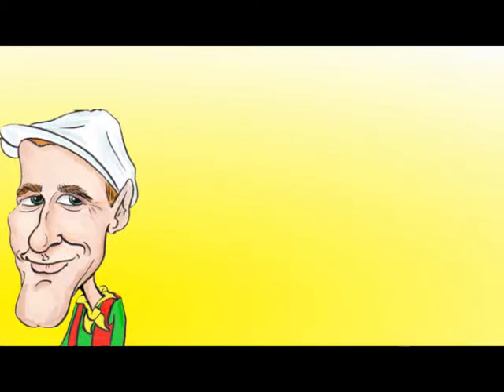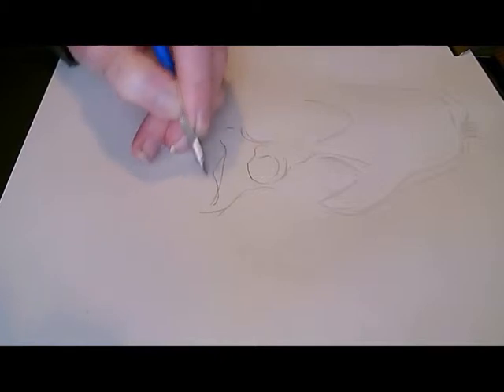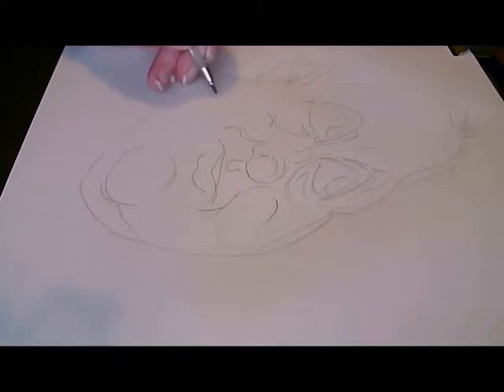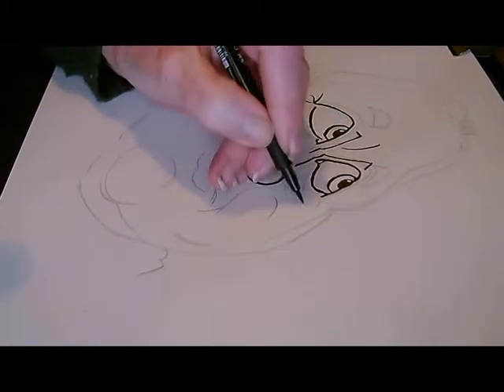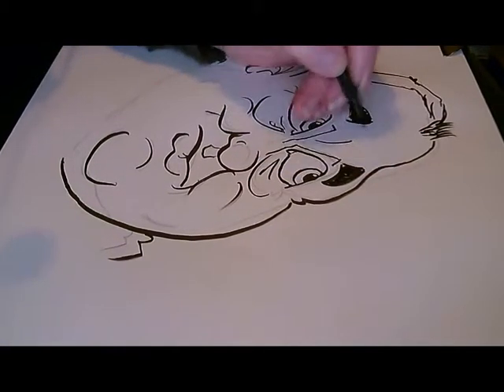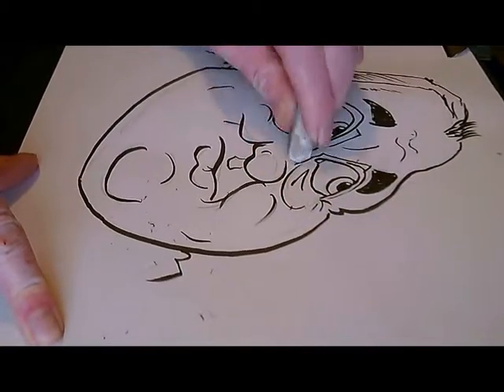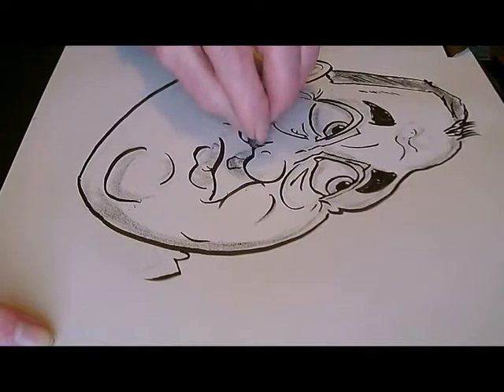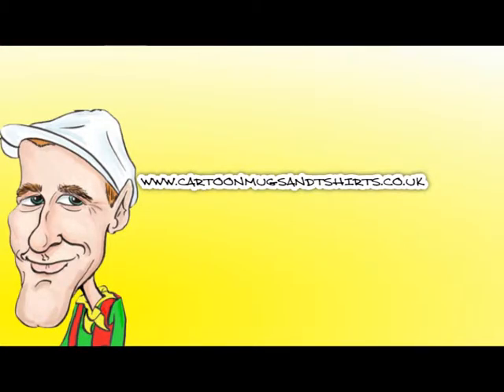real time live style caricature, of alex salmond,scottish M P from photo practice, by flatcap1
real time live style caricature, of alex salmond,scottish M P  from photo practice, by flatcap1 This video was created to help with my  arm and memory problems from a head injury and stroke.i use art to help me regain my health this caricature was of alex salmond the scottish mp leader of Scotland independence party and was created with black artstix on cartridge paper. i will be adding this film and more like it on my blog at
link. This is an English speaking blog from the United Kingdom that has options to translate